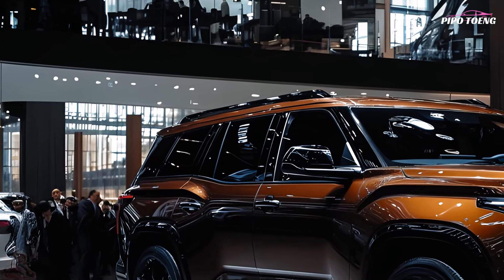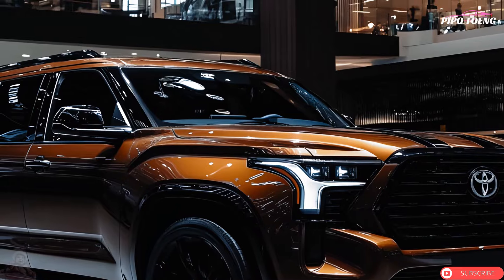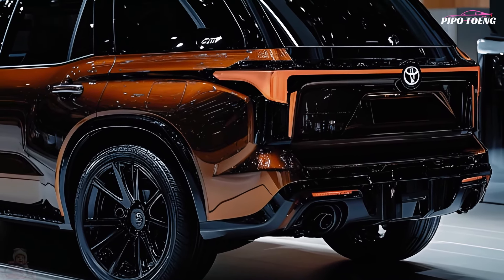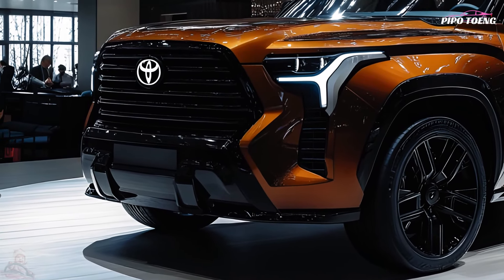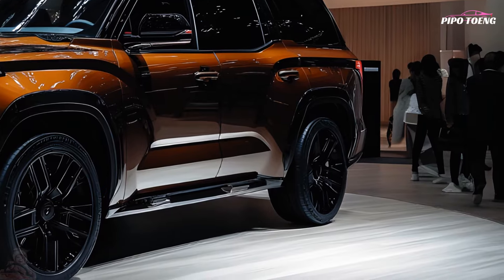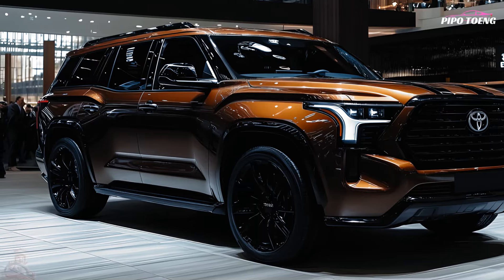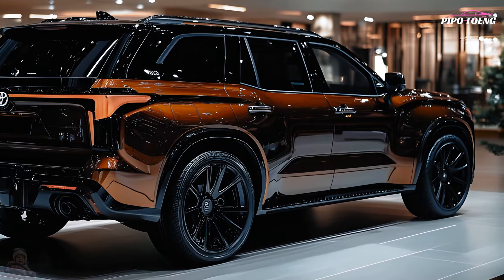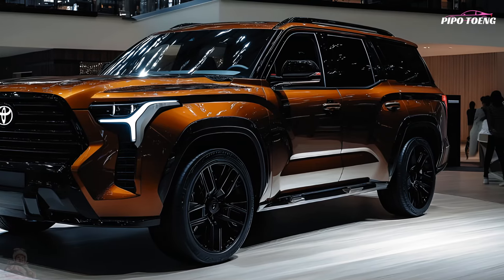2025 Toyota Sequoia: Back to Rule the Full-Size SUV Market!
The 2025 Toyota Sequoia is back, and it's reclaiming its throne as the king of full-size SUVs! With a robust new design, enhanced performance, cutting-edge technology, and unparalleled comfort, this SUV is ready to dominate the roads again. Whether you're looking for power, space, or style, the 2025 Sequoia has it all. Join us as we take a deep dive into everything that makes this new Sequoia a true contender in the full-size SUV market. From its powerful engine options to its luxurious interior, find out why the Toyota Sequoia is the ultimate choice for 2025. Don't miss out on this exciting comeback!